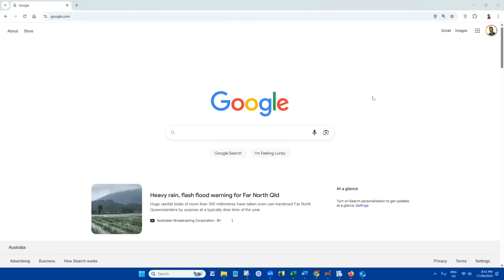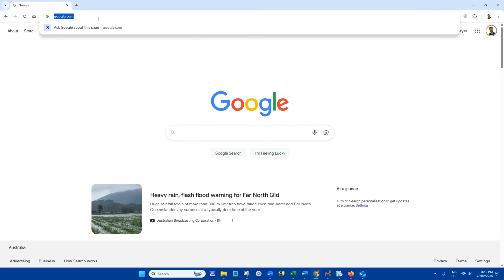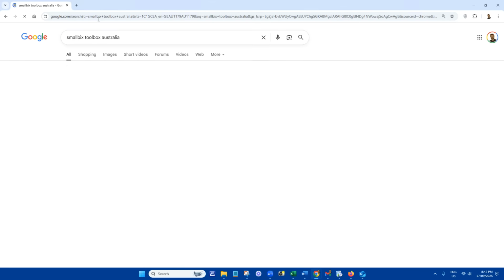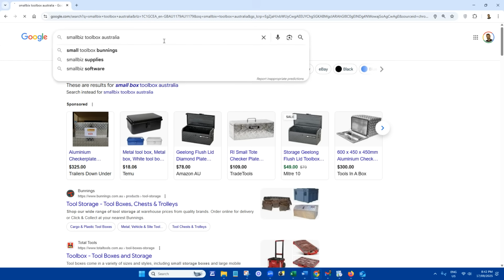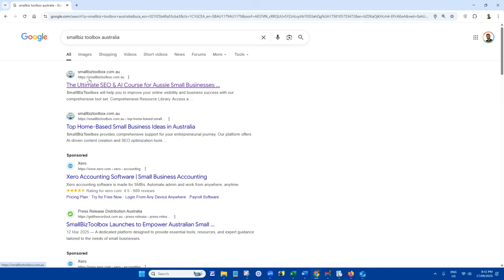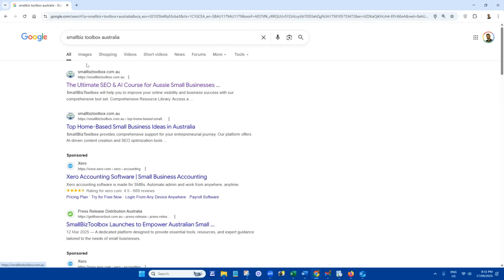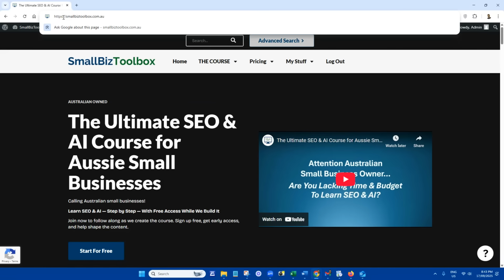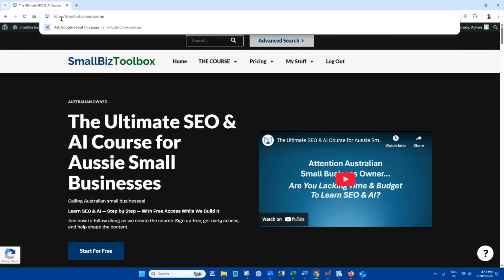Identify the Canonical Address for Your Website | SmallBizToolbox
Learn how to check which version of your website Google has indexed (www vs non-www, HTTP vs HTTPS) and why setting up proper 301 redirects is essential for SEO. This step-by-step guide will help you consolidate your site’s SEO value and avoid duplicate versions of your pages.

Transcript:
Hi everyone, what I’m going to do now is check which canonical version of the website Google currently values—in other words, which one it has indexed.

The first check is to type in the brand name. You’ll see that what’s been indexed on Google is the version of the website without “

Sometimes you’ll see a version without the “s” (HTTP instead of HTTPS). In this case, Google has indexed and values the non-www secure version. If we go to the website, we can confirm that it has no “www” and includes the “s.”

If I remove the “s” and reload, the site automatically adds it back. That means a redirect is in place from HTTP to HTTPS. If that didn’t happen, I’d be telling the web developer to set up a site-wide 301 redirect from HTTP to HTTPS.

Now let’s test the www version. If I add “www” and reload, it reverts back to the non-www version. That means there’s already a site-wide 301 redirect from www to non-www
. This applies to all pages on the site.

In my case, nothing further is needed because the 301 redirects are already in place. However, if your site still showed the “www” version when refreshed, you’d ask your developer to redirect www pages to the non-www version (or the other way around, depending on which version you want to keep).

The important thing is to pick one version—www or non-www—and redirect everything else to it. This applies across the entire site: every page should redirect consistently.

A 301 redirect tells Google that when a user clicks a different version of a URL, it should pass any SEO value from that version to the chosen one. This consolidates the SEO value of multiple versions (www, non-www, HTTP, HTTPS) into a single version. Instead of spreading ranking power across several variations, it’s combined into one, making it more likely to rank higher.

That’s the key takeaway. If you have any questions, just post them in the forum and I’ll be happy to help.